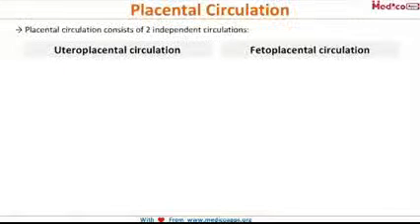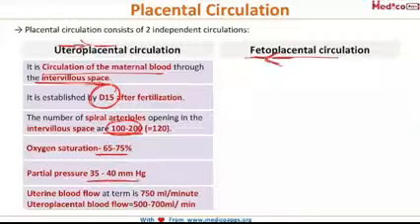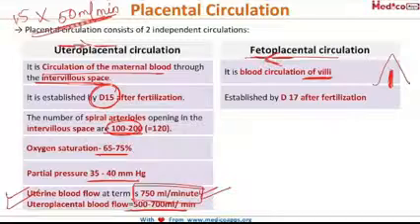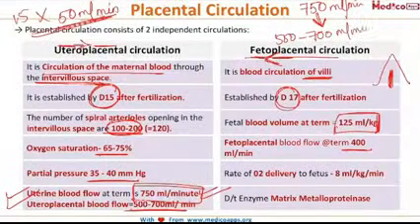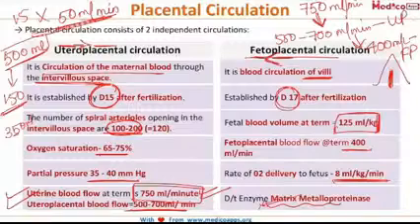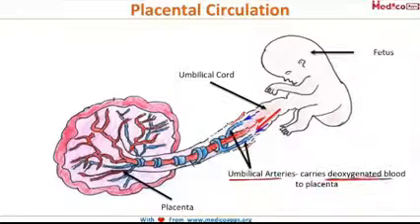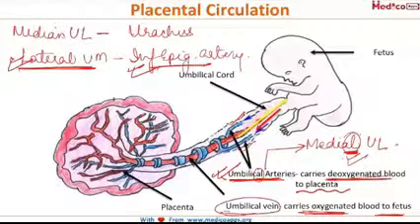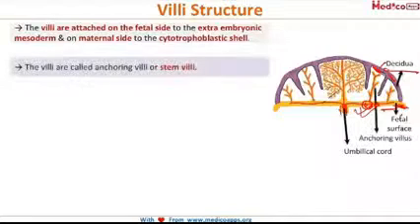Live class Placental Circulation by Dr. Gunjan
It is Circulation of the maternal blood through the intervillous space.
The number of spiral arterioles opening in the intervillous space are 100-200 (=120)